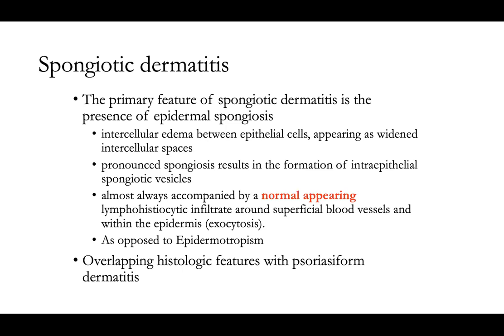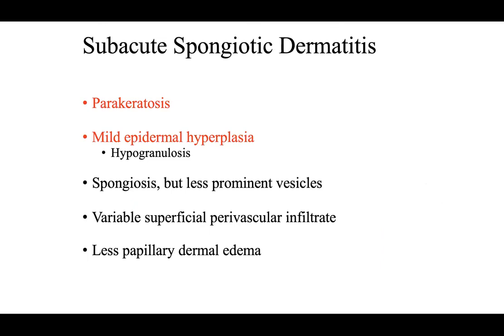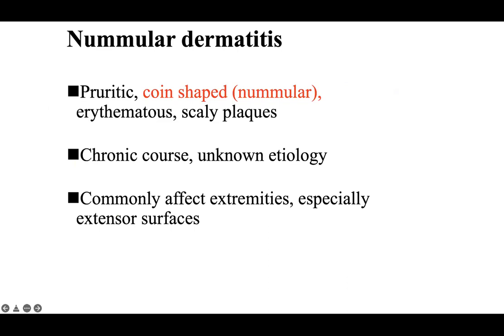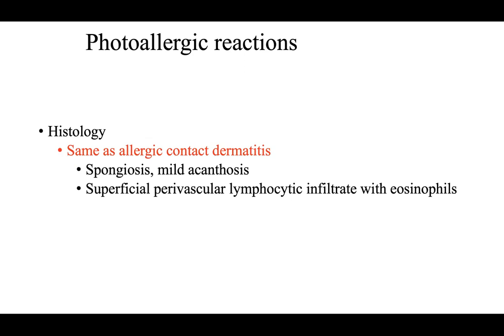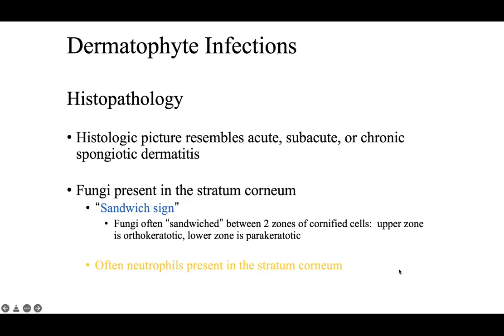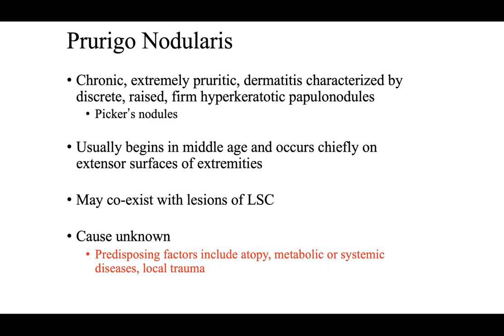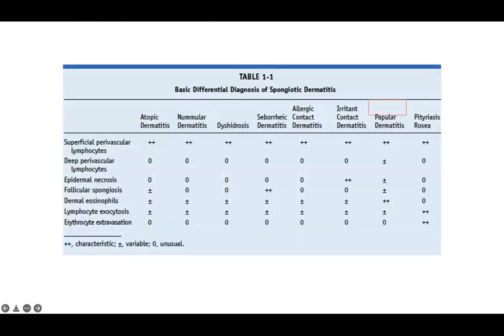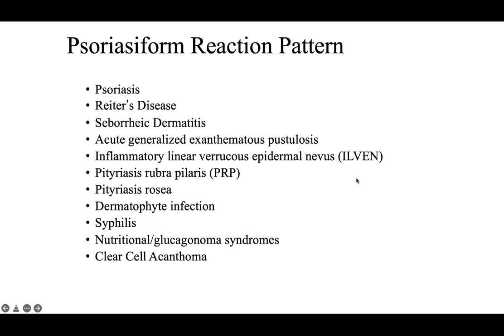Spongiotic reaction patterns.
Understand the spongiosis reaction patterns and the various clinical entities related to these inflammatory patterns.